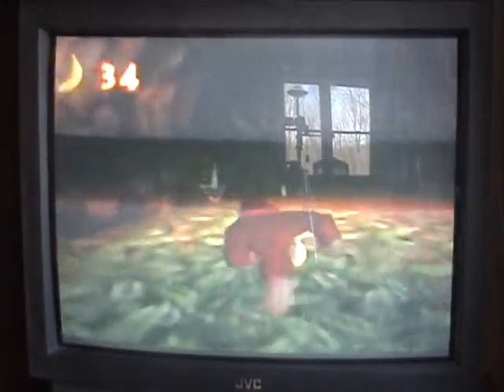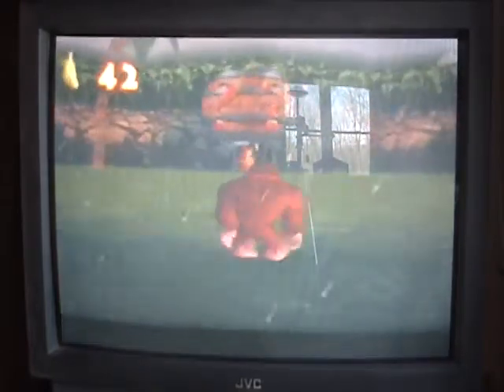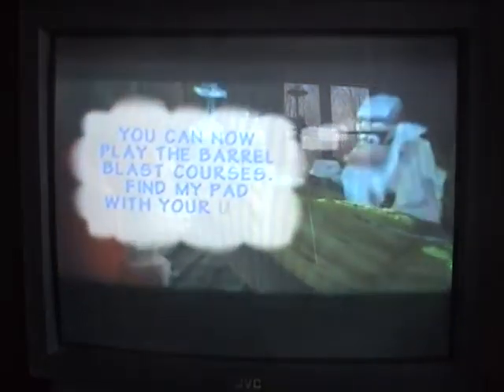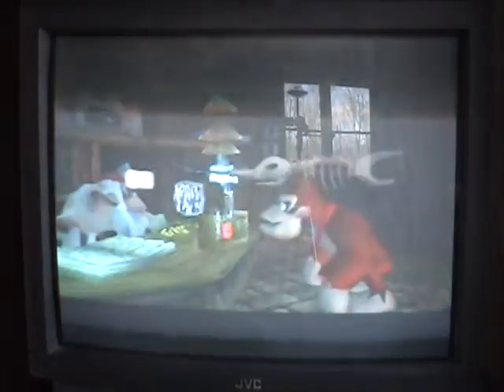Donkey Kong 64: Part 4 Donkey Over Diddy:(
Jungle Japes Golden bananas Colored Bananas
DK 5/5 3 new 82/100 49 new
Diddy 0/5 0/100
??? 0/5 0/100
??? 0/5 0/100
??? 0/5 0/100